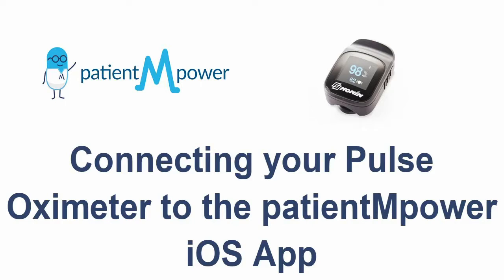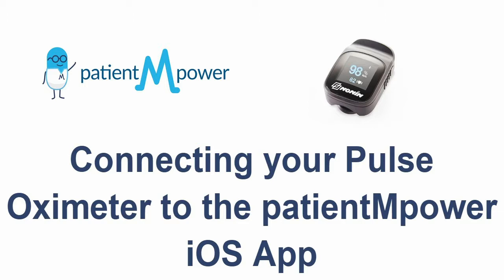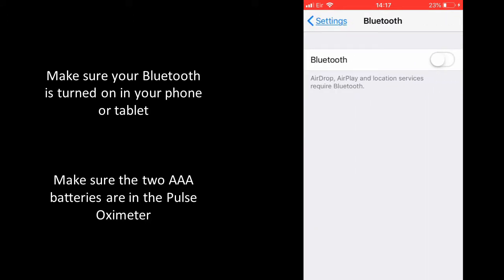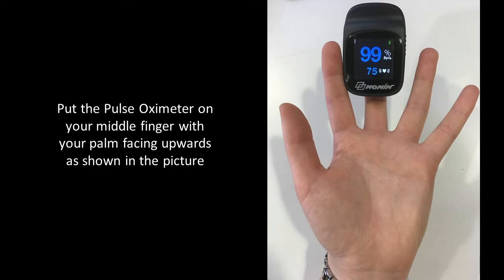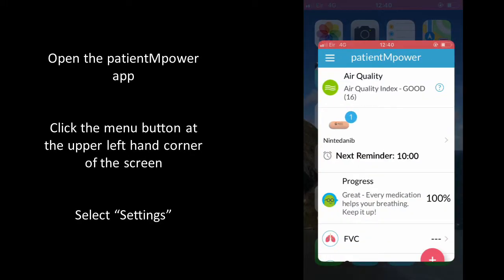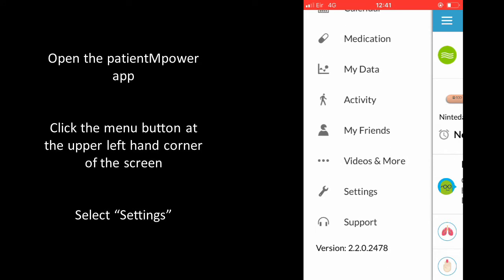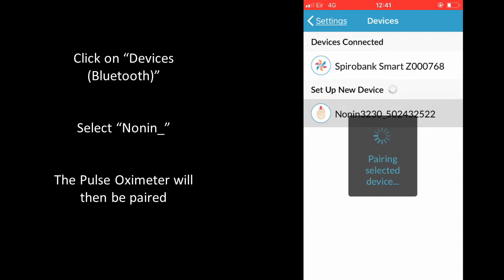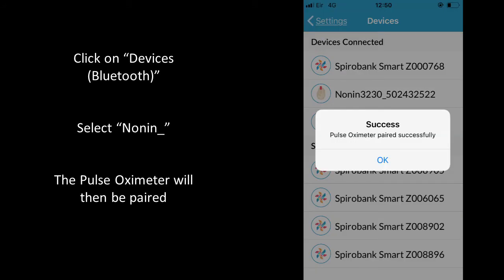Connecting the pulse oximeter with the iOS patientMpower app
This video shows how to connect or pair your pulse oximeter to the patientMpower app on iPhone and iPad for performing pulmonary function tests